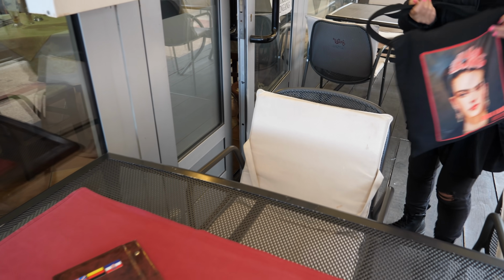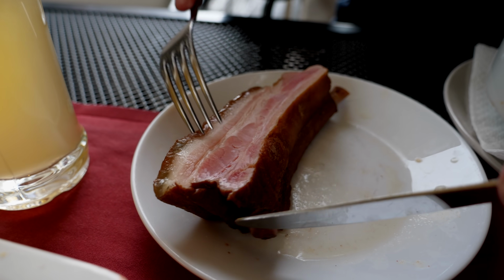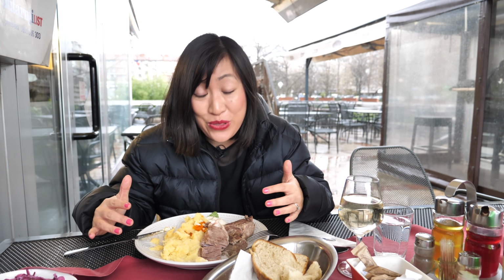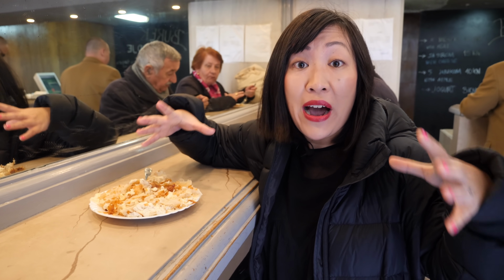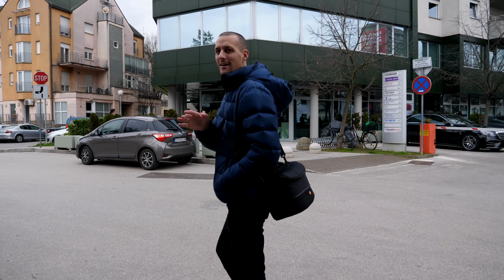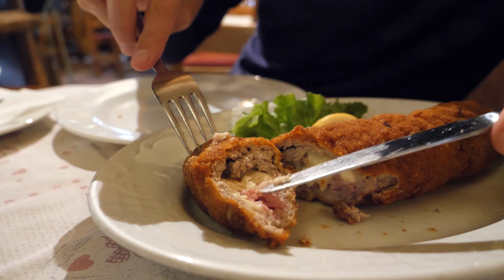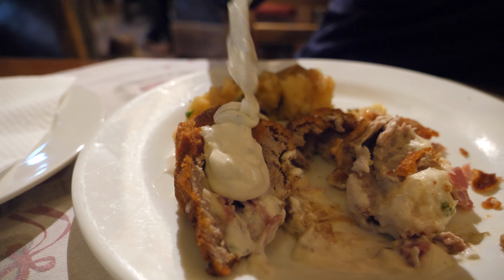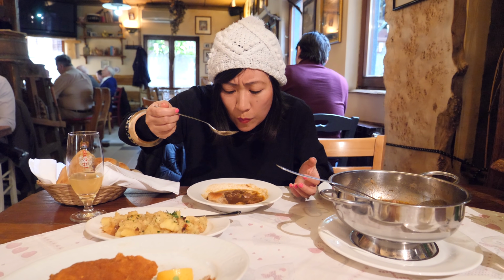Traditional CROATIAN FOOD in Zagreb, Croatia | DELICIOUS Croatian food the LOCALS are eating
We're in Zagreb, Croatia! Zagreb is the capital city of Croatia and is situated inland. Croatia's food culture is very regional and in this 2 part series we aim to show you dishes from Zagreb but also of the surrounding regions.

This video is all about traditional Croatian dishes and eating them in local restaurants. We eat bean stew and ribs and boiled beef at a local spot in the suburbs which features a changing daily lunch menu and then take you to the most popular shop in town for burek. Burek although of Turkish origin is a really popular snack here in Croatia (it harks back to the Ottoman times which explains why you will see this dish in most countries in this region). Lastly we take you for a traditional Croatian lunch of Slavonian Čobanac (Shepherd's stew from the Slavonia region) and Zagrebački odrezak (Croatian cordon bleu). We hope you enjoy this Croatian food tour in Zagreb, Croatia!

What we ate and where we ate it:

1. Grah (bean stew) and rebrica (ribs) and Lešo Junetina (boiled beef) at Kod Šime, Martićeva ul. 62, 10000, Zagreb, Croatia. Open Monday to Saturday 8:00am to 11:00pm. Get there at lunch time to catch the daily menu.

2. Burek at Dolac 9, 10000, Zagreb, Croatia. Open Monday to Friday 6:00am to 6:00pm, Saturday and Sunday 6:00am to 3:00pm (or thereabouts)

3. Zagrebački odrezak (Croatian cordon bleu) and Čobanac (shepherd's stew) at Pri Zvoncu, Ul. Vrbik XII 1, 10000, Zagreb, Croatia. Open Monday to Saturday 11:00am to midnight.

* STUFF FOR YOU*

Prefer a hotel? Check out Booking.com via our link!

Love the music in our videos? You can access it too! Sign up to Artlist and get 2 months free with our link!

*OUR GEAR*

Love the way our videos look? If you want our gear:

Panasonic Lumix GH5

Panasonic Lumix G7

Rode VideoMic Pro Plus

Rode Wireless Go

Rode Video Micro

* FOLLOW US*

We’re Thomas and Sheena, food and travel fiends. We travel full time, hunting for the BEST local food in the world to showcase via our YouTube videos. Food is a window into a country's culture and one of the most exciting ways to get to know a place.

We're all about eating what and where the locals eat. You won't find food that's been created merely to be social media worthy on here- no rainbow bagels, gold leaf soft serves- just genuine, authentic food that tastes incredible.

From street food to mom and pop restaurants, we want to show you the best and most authentic food we find on our travels.